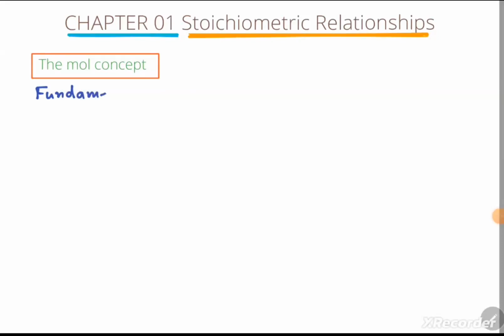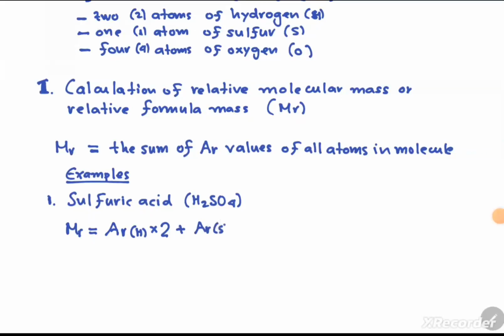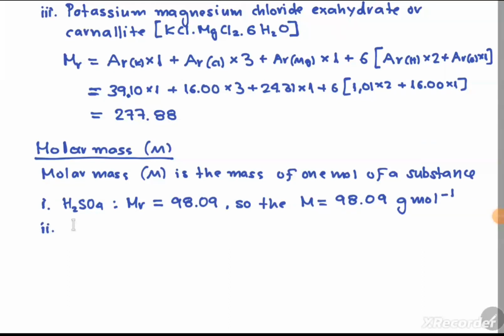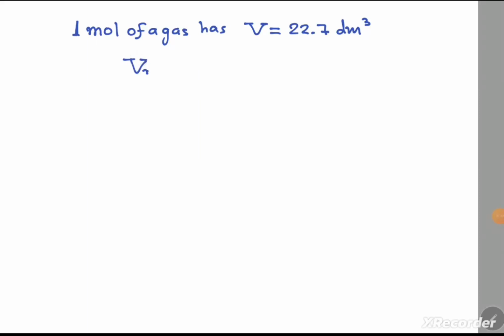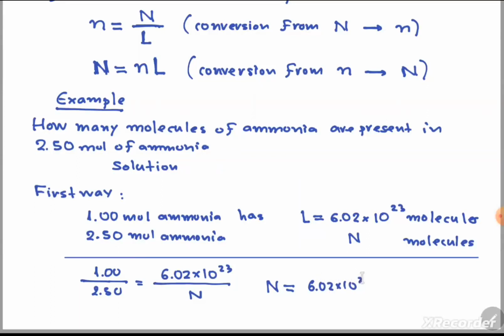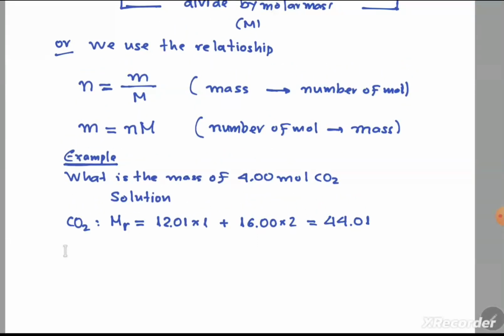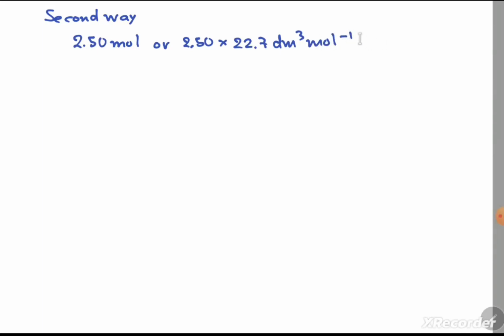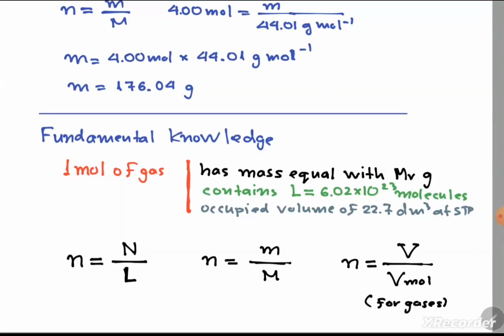01CHAPTER (Stoichiometric relationship) PART02 THE MOL CONCEPT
The video mentions methodology and solved examples (for complete understanding) in the mol concept (Ar, Mr, molar mass, molar volume and the conversions between them) section of the first chapter (Stoichiometric relationship) of the IB material